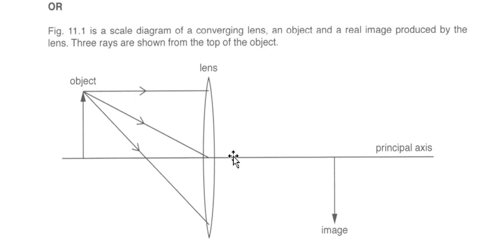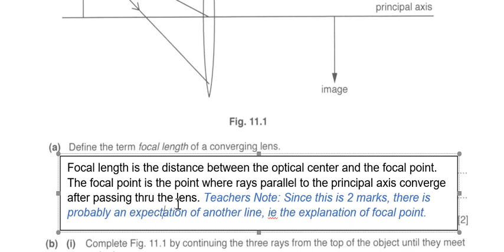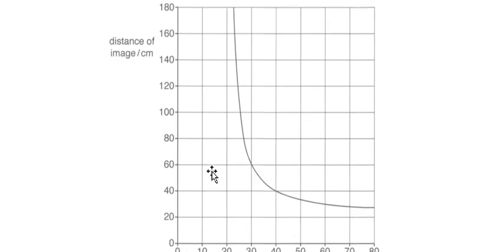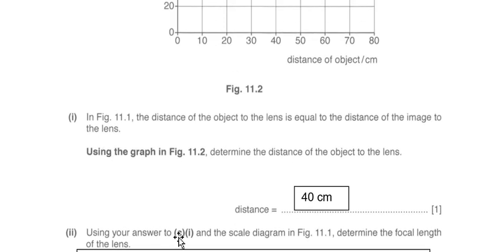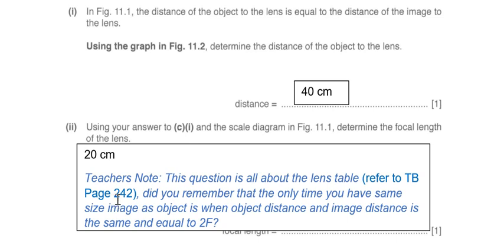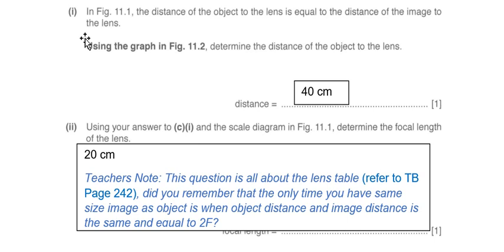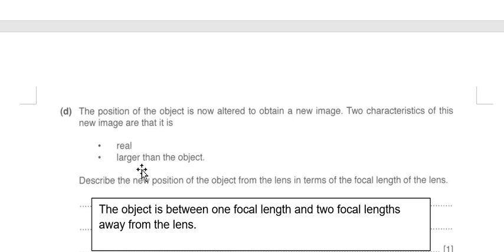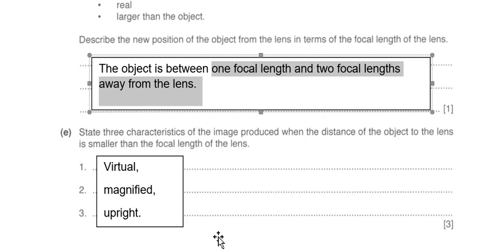2018 P2 Q11OR